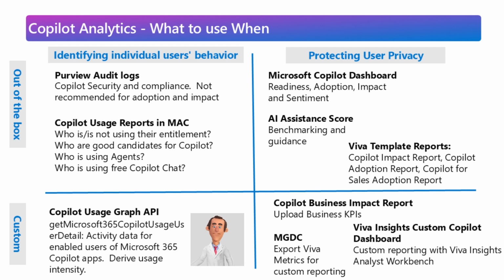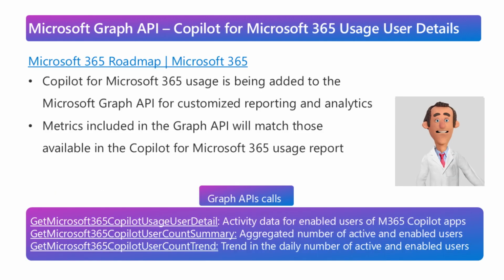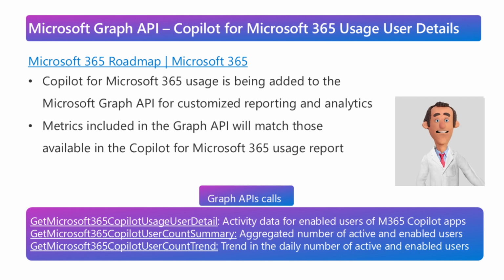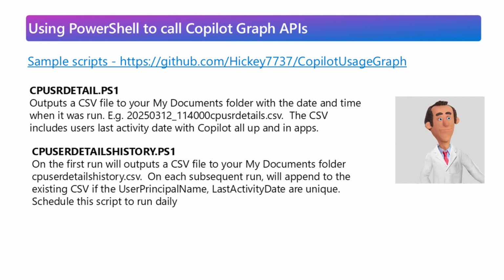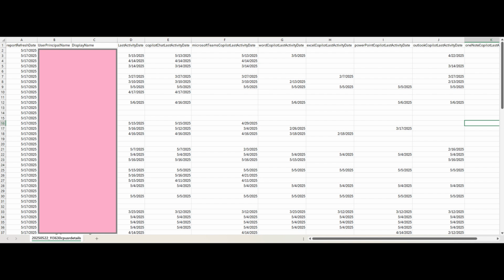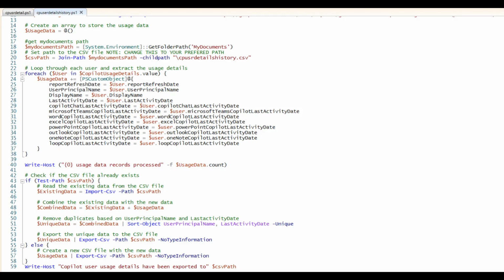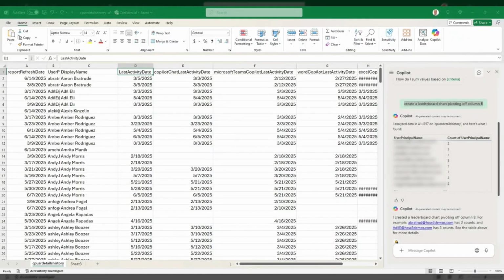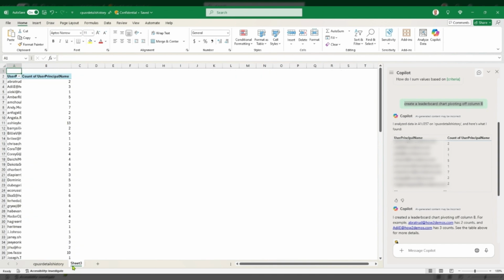Dr Dashboard Microsoft 365 Copilot Graph API User Leaderboard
In this short video, Dr Dash shows you how to leverage Graph API to programmatically determine who is using M365 Copilot and how frequently they use it.

Ultimately, he builds M365 Copilot user leaderboard.